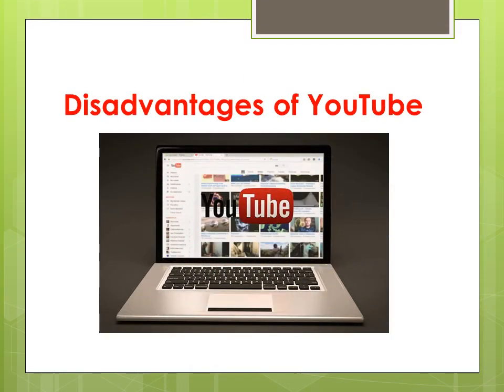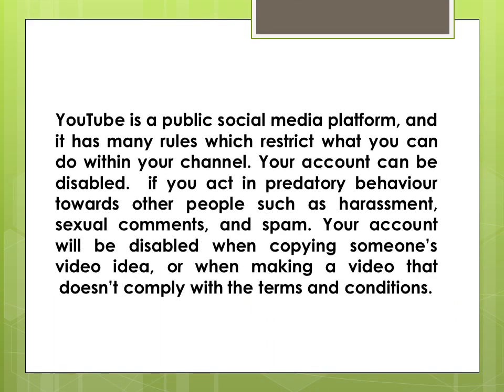YouTube review, use, advantages & disadvantages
YouTube is a free, popular video streaming platform, It is the second-largest platform where users search for information daily, It is a good source to earn revenue, you can connect with a wide audience, You can watch tutorials, movies, DIY stuff, and entertainment videos.

YouTube is easy to use for everyone, you can share a good amount of information with a lot of people in a short time, It is easy to create videos on YouTube, You need a video recording device such as a webcam, video editing software, or a camcorder, You can upload, and share videos, You can blog about it, and then embed the YouTube video on your website. You can upload YouTube stories, polls or post updates which can help with engaging your audience.

You can read the article on the website about: What are the advantages and disadvantages of using YouTube?